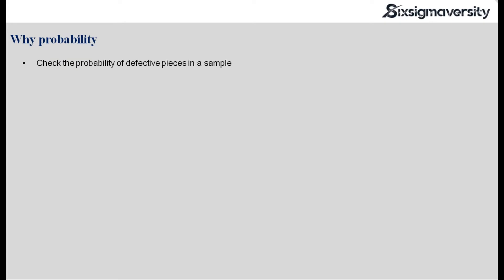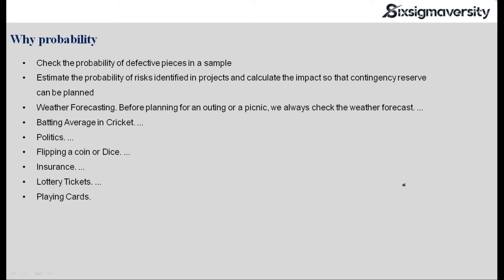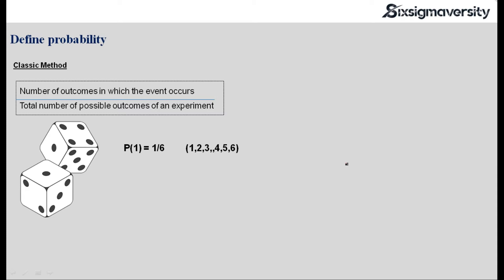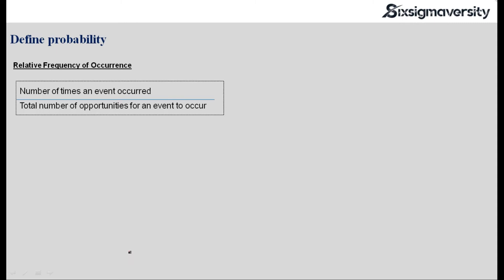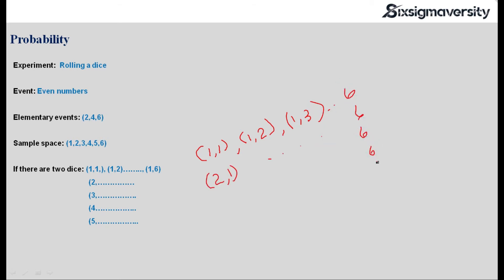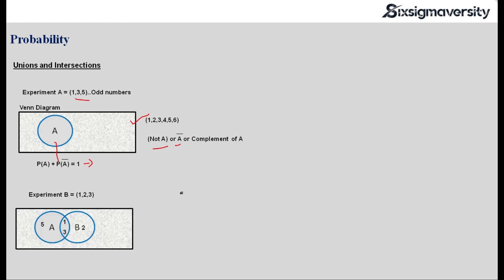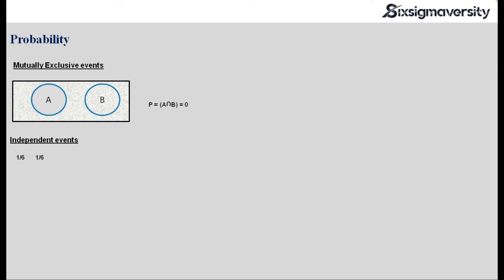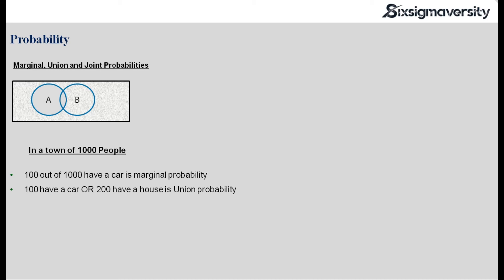SIX SIGMA LESSON: INTRODUCTION TO PROBABILITY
🔍 Are you a Six Sigma student looking to master the fundamentals of probability? Look no further! 📊 In this video, we're breaking down the basics of probability with a focus on how it applies to Six Sigma methodologies.

🎲 Key Topics Covered:
1️⃣ Introduction to Six Sigma Probability: Understand the crucial role probability plays in the world of Six Sigma. From DMAIC to statistical process control, grasp the foundations that will enhance your problem-solving skills.

2️⃣ Six Sigma Probability Terms: Familiarize yourself with essential terms like defects, sigma levels, and process capability. We'll simplify the terminology and illustrate their significance in real-world scenarios.

3️⃣ Calculating Probability in Six Sigma: Dive into the practical applications of probability calculations within Six Sigma projects. Learn how to assess risks, predict outcomes, and make data-driven decisions.

4️⃣ Six Sigma Quality and Probability Distributions: Explore the relationship between Six Sigma quality and probability distributions. Gain insights into how probability models contribute to achieving and maintaining high-quality processes.

🤔 Whether you're a Six Sigma Green Belt, Black Belt, or just starting your Six Sigma journey, this video is tailored to help you navigate the complexities of probability within the framework of Six Sigma.

📈 Strengthen your statistical prowess and enhance your problem-solving toolkit with this comprehensive guide. If you're ready to take your Six Sigma skills to the next level, hit play now!

👍 Don't forget to give this video a thumbs up, share it with your fellow Six Sigma enthusiasts, and subscribe for more in-depth content on mastering statistical concepts in the world of Six Sigma.